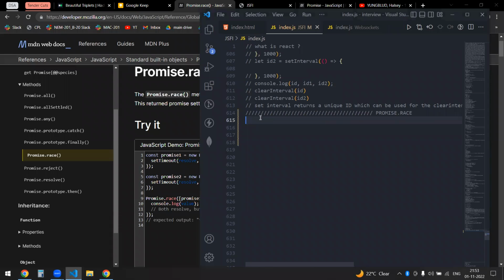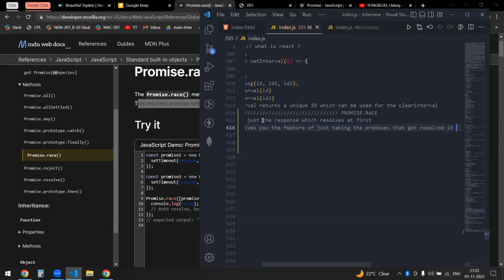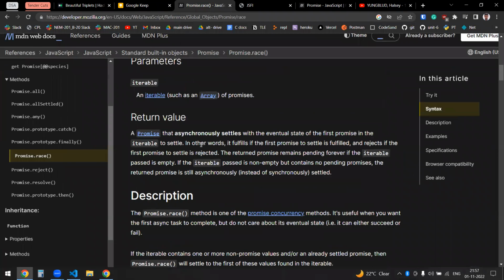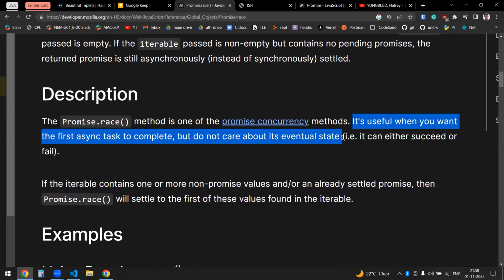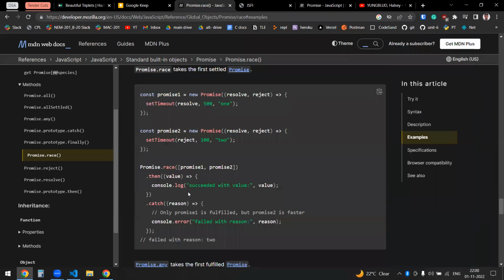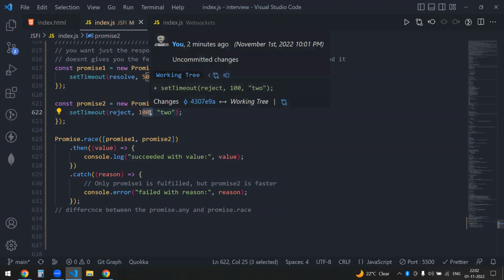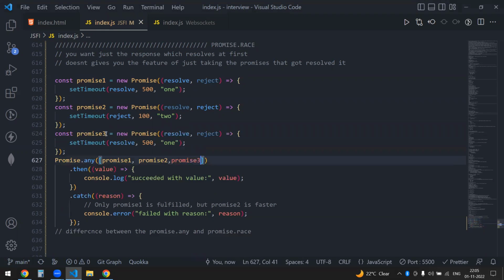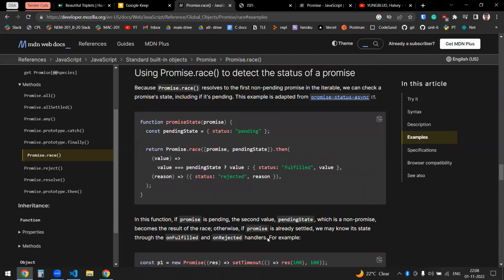Promise.race and Difference Between Promise.any and Promise.race || JSFI 27